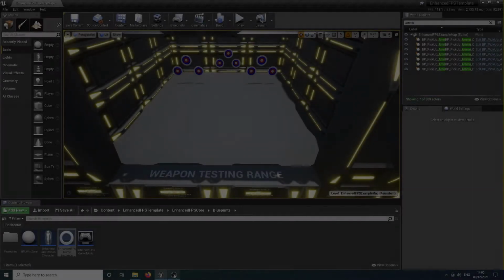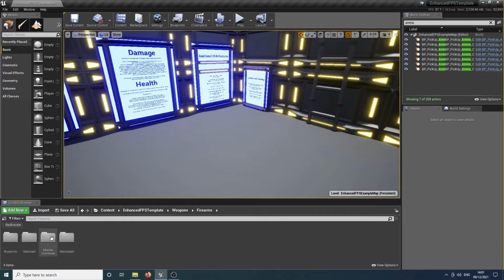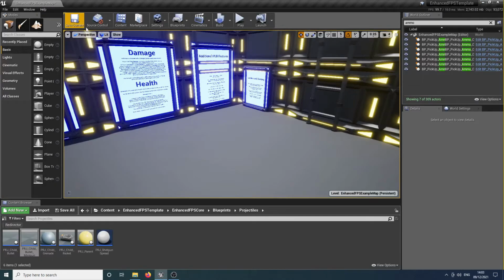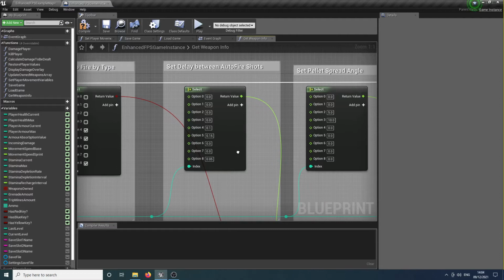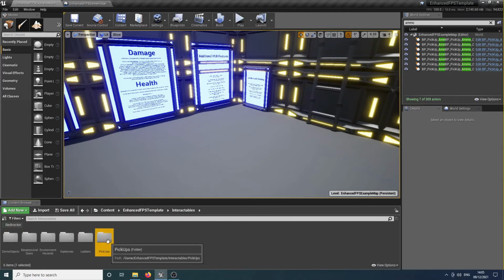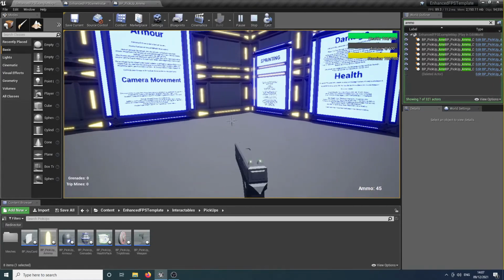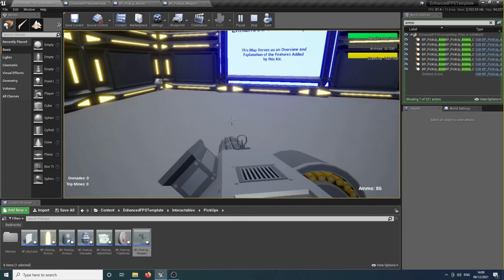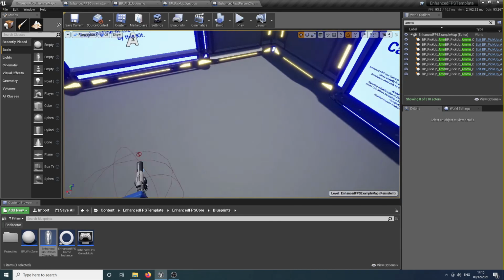Enhanced FPS Kit - Customizing the Weapon System (Adding New Weapons) - UE4 Blueprint Plugin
A brief overview of the Weapon System included in the Enhanced First Person Shooter kit, With an eye to how we go about customizing the values for weapons and how we add/replace weapons.

It;s very simple and everything pulls from a single function!

-Mesh
-Weapon name (For Hud elements)
-SFX
-Projectile Type
-Ammo Array
-Viewport Model
-Weapon Pick Ups
-Ammo Pick Ups